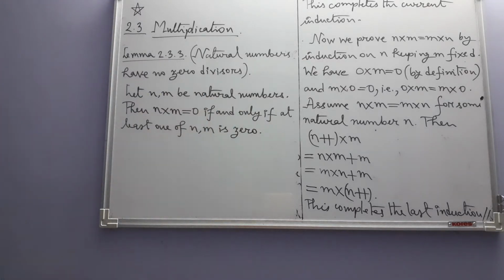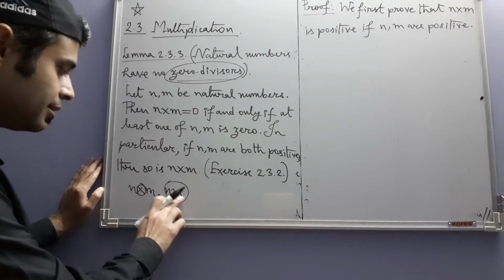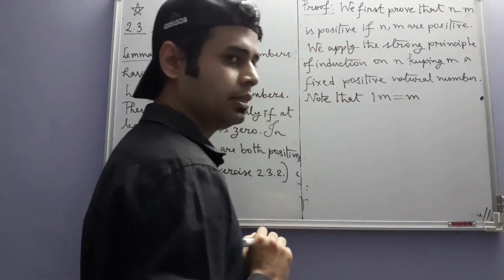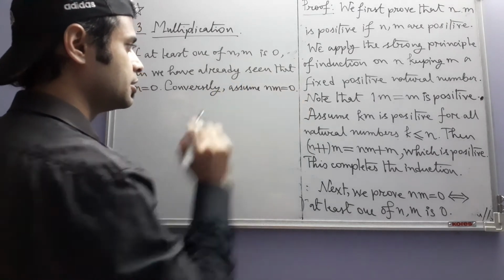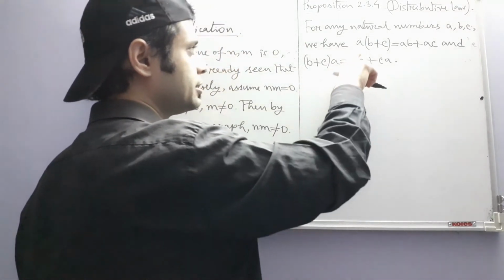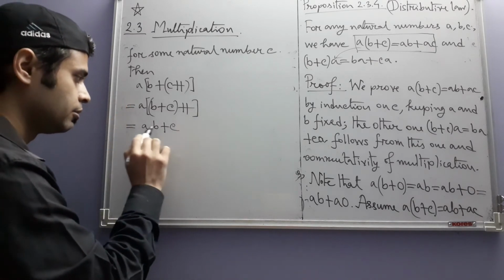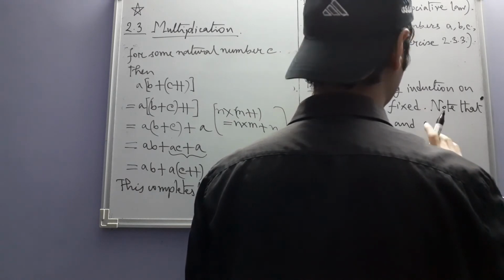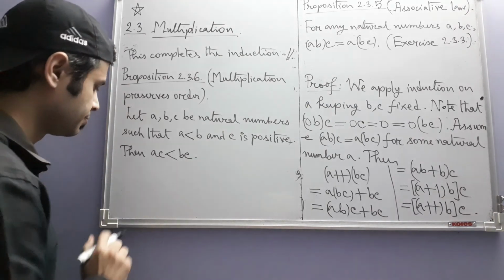Starting at the beginning: the system of natural numbers (from Analysis I by T. Tao)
Happy new year friends! In this part we progress with our exploration of multiplication of natural numbers. We prove that the natural numbers lack zero-divisors; furthermore, we prove the distributive laws and the fact that multiplication is associative.